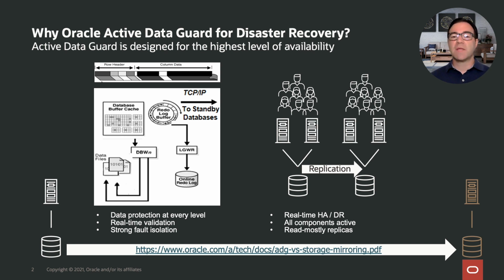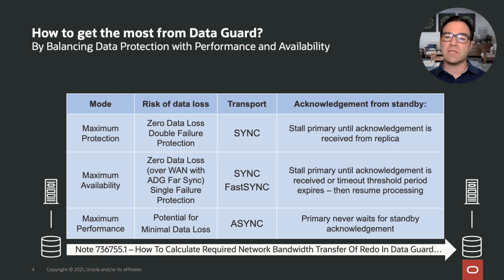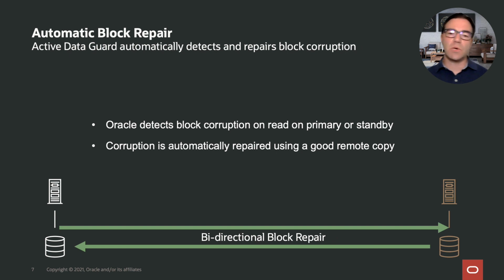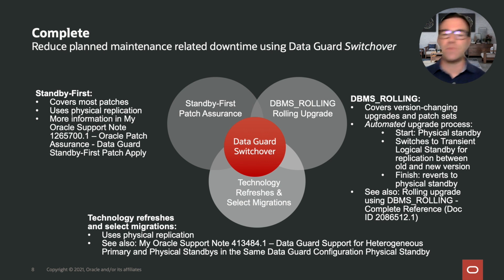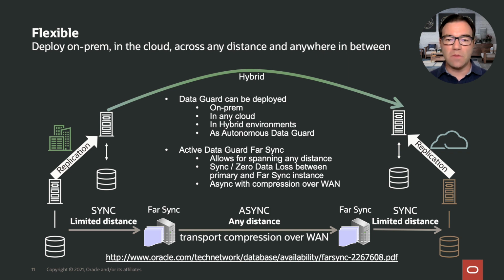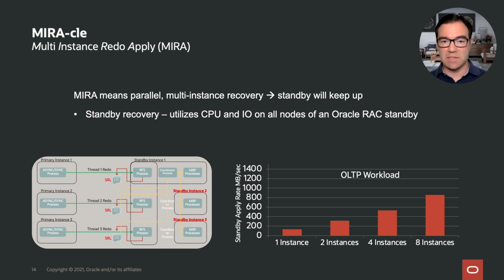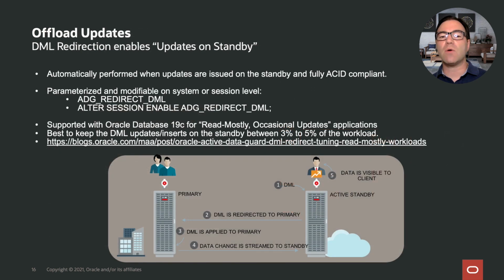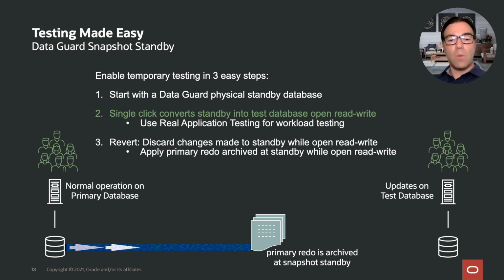Oracle Active Data Guard: Disaster recovery tips and tricks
Join Oracle experts to learn best practices for maximizing your data protection and disaster recovery strategy for Oracle Database with Oracle Data Guard and Oracle Active Data Guard to ensure your application service-level agreements are met.